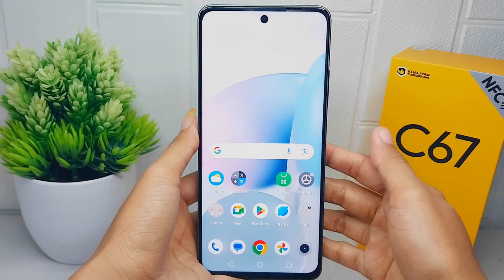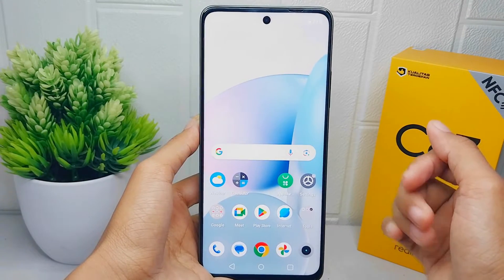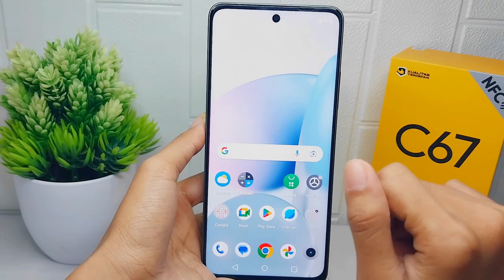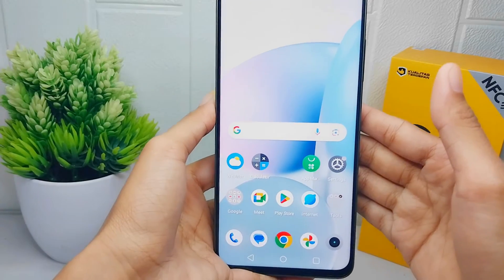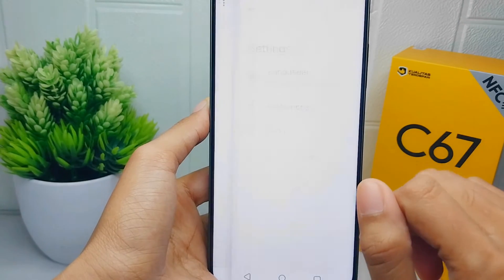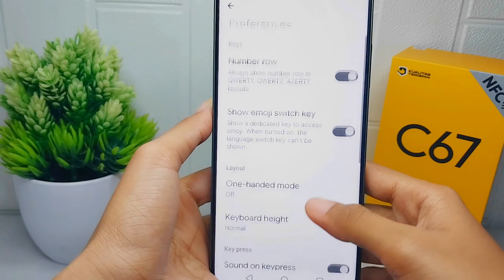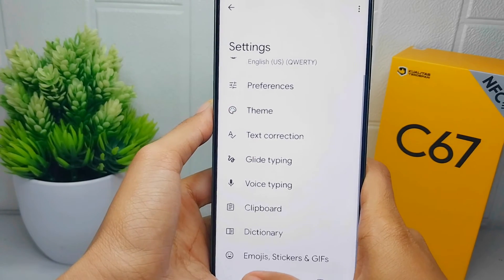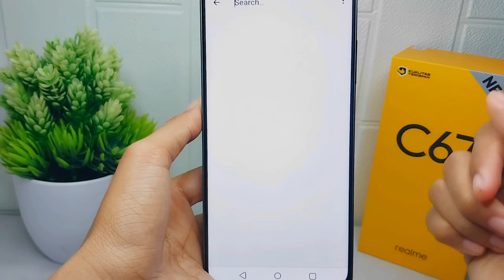How To Turn Off Keyboard Vibration In Realme C67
This tutorial deals with search:
how to turn off keyboard vibration
realme c67
how to turn off keyboard vibration in realme
how to turn off keyboard vibration realme c67.